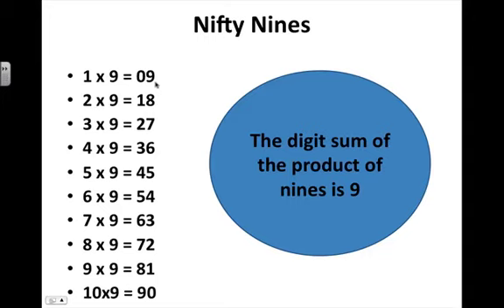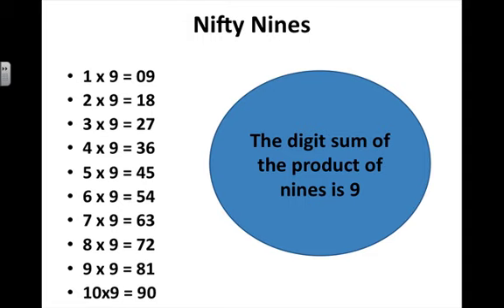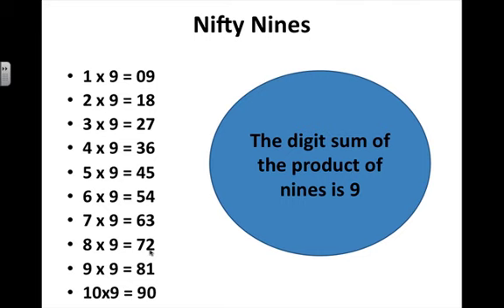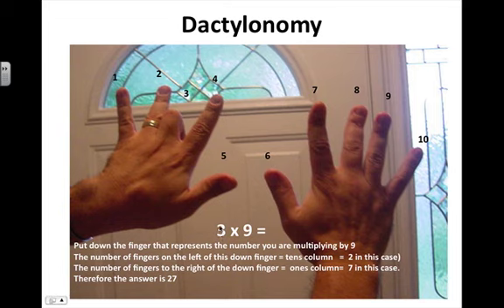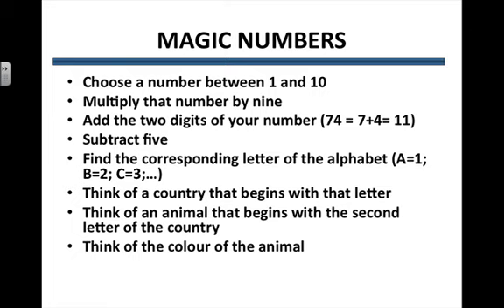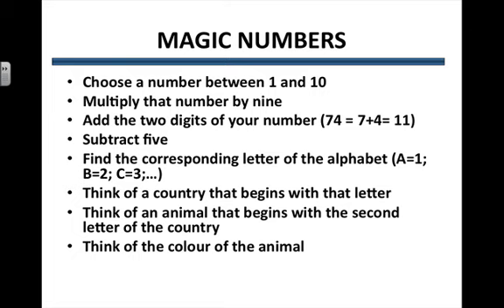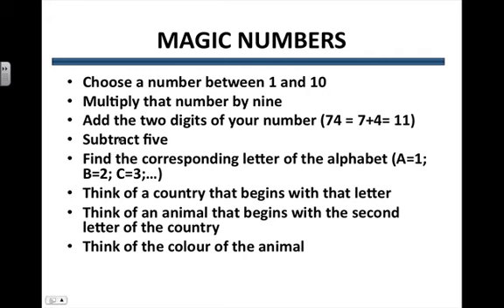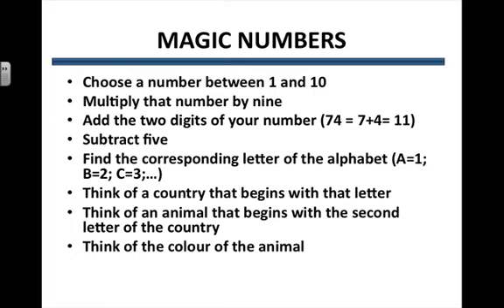Nifty Nines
tricks for multiplying by nine